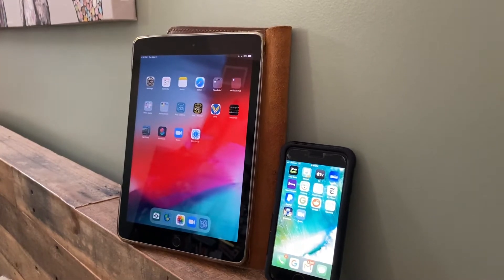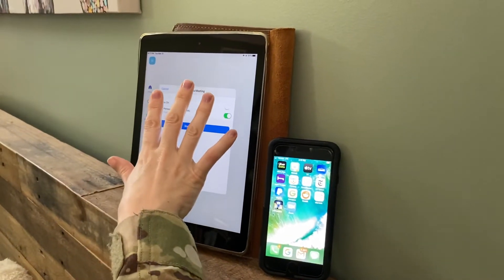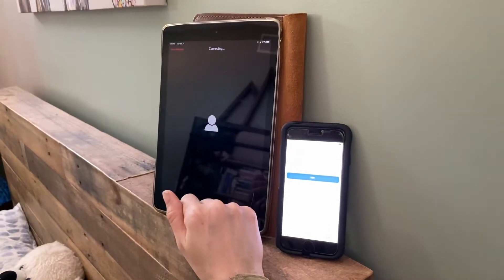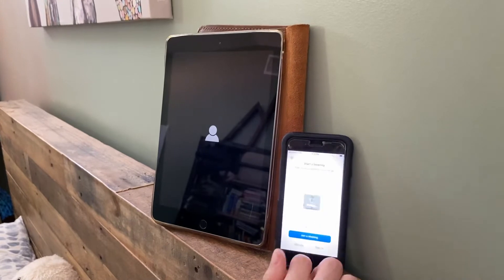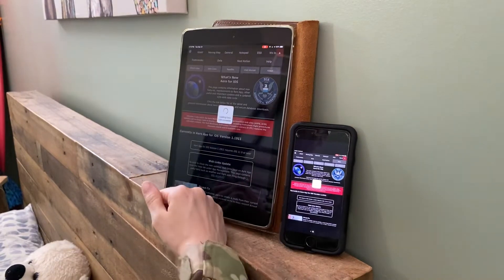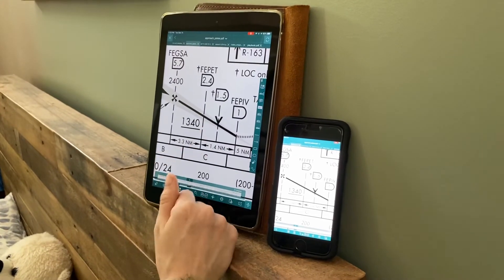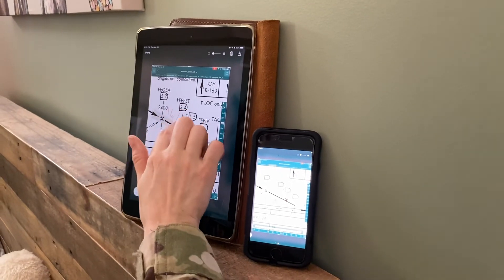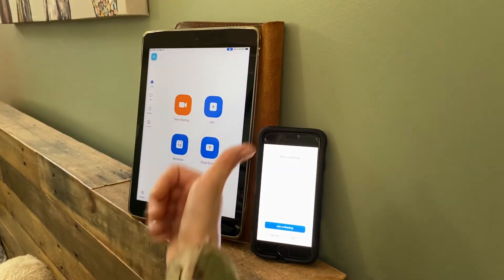ZOOM Screen Sharing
Flexibility is key to Air Power